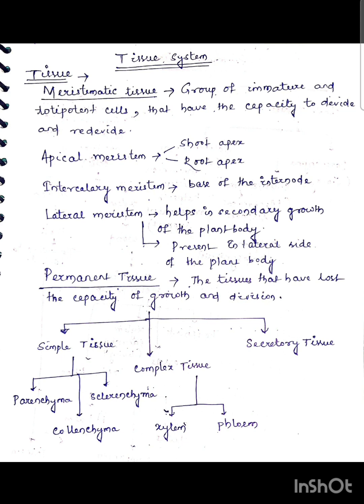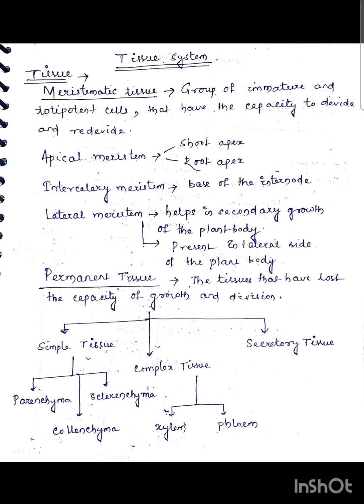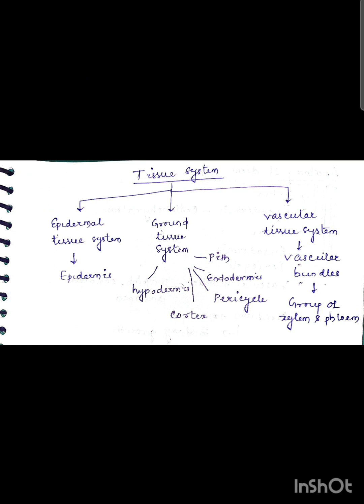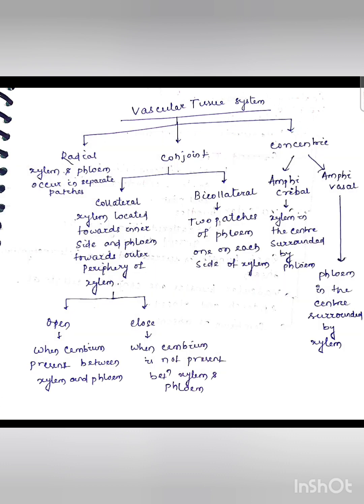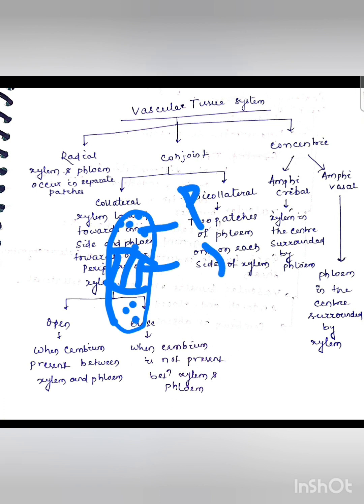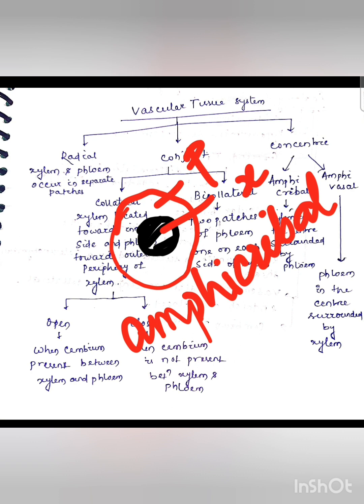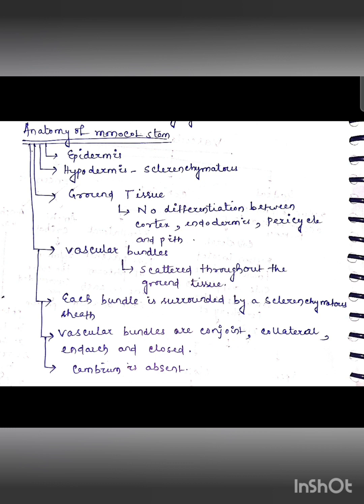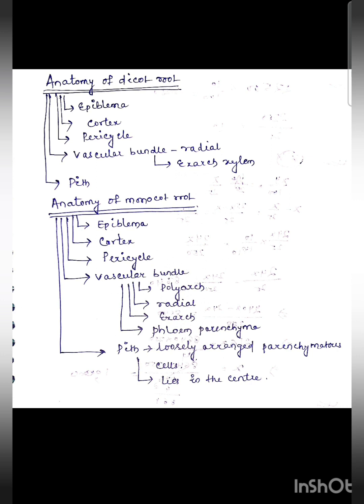Tissue Systems ...with handwritten notes